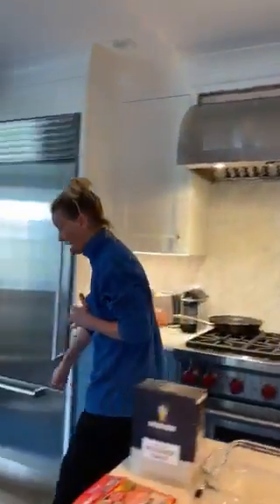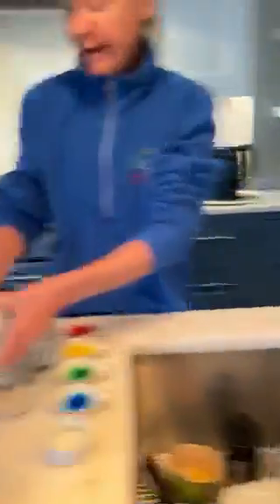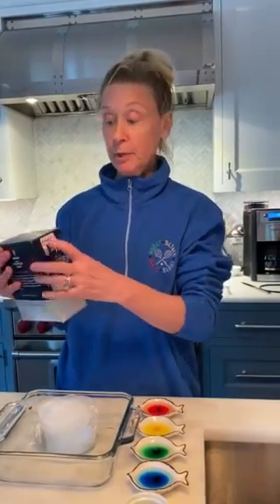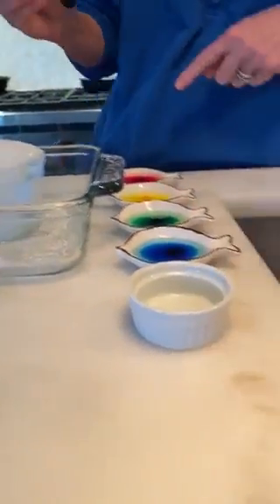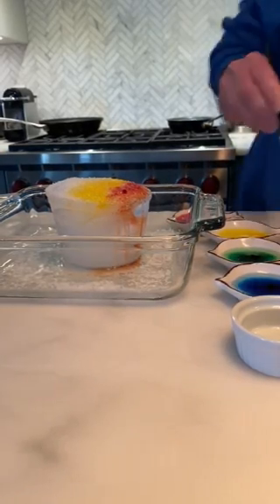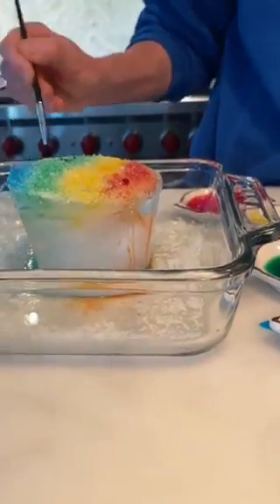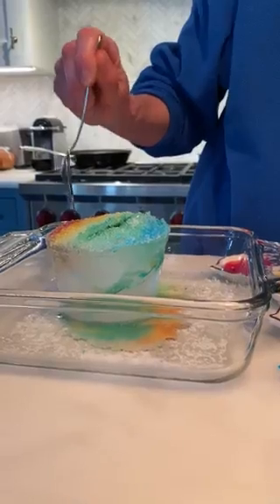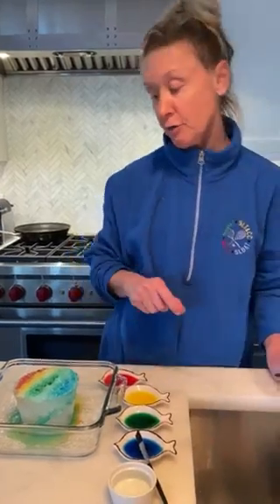Magic Melting Rainbow Ice with Mrs. Wright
Use salt & food coloring to melt ice in a fun way